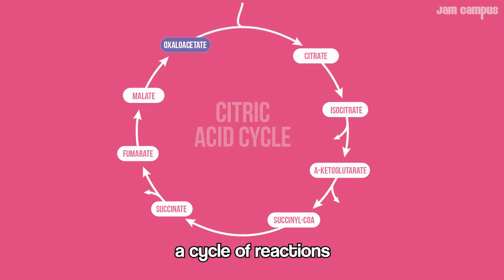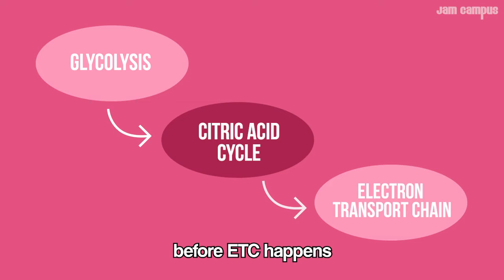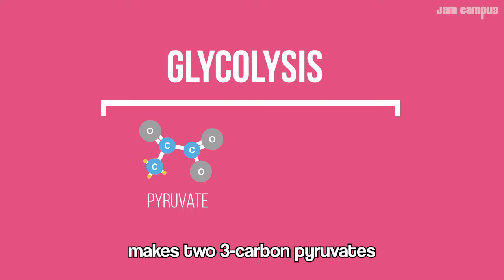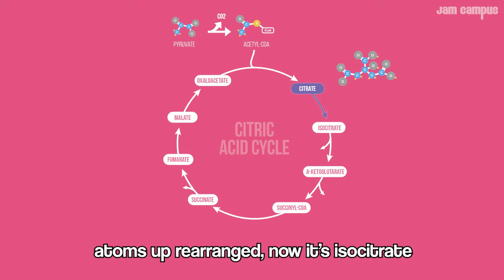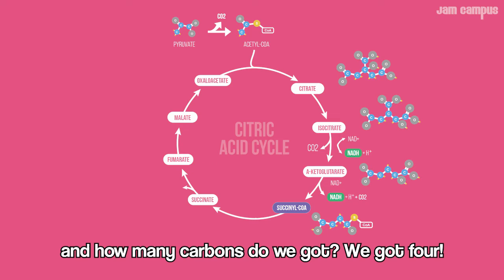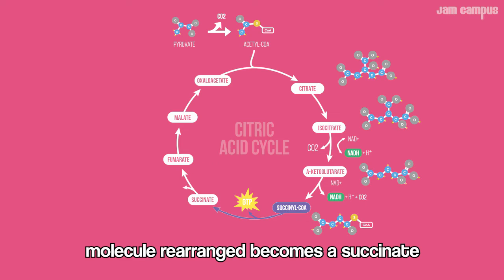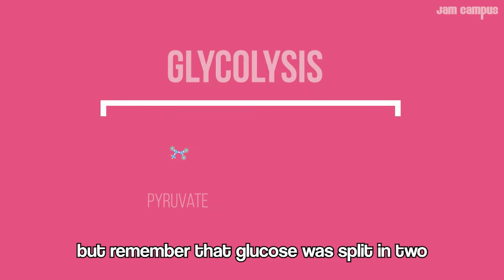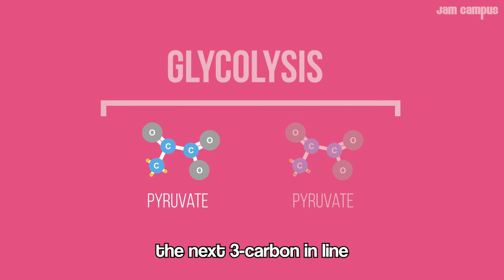CITRIC ACID CYCLE SONG | Science Music Video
Lyrics:

In mitochondria
A cycle of reactions
Turns food you eat into
Makes ATP energy

Two CO2 are made
And three NADH
One FADH2
And one ATP energy

After glycolysis
Before ETC happens
Makes ATP energy

And three NADH
One FADH2

Before the cycle starts
Back out to glycolysis
Makes two 3-carbon pyruvates
Lose a carbon, makes a, acetyl CoA
Carbon dioxide out your breath as waste

This cycle regenerates
Oxaloacetate
Enzymes fuse it with CoA
To form citric acid, citrate

A six-carbon molecule, three carboxyl groups
Atoms up rearranged, now it’s isocitrate
Oxidation takes a carbon combines it with oxygen
CO2 is produced, waste it out releases it

High energy, NAD+ gains
An electron and become NADH
Five-carbon A-ketoglutarate
Lose a CO2, a new NADH made

Coenzyme A grabbed up, unstable
And how many carbons we got? We got four
succinyl CoA enzyme used toward
New oxidation, energy transformed

That synthetase removes the CoA
Produce a GTP with add of a phosphate
So GTP and ATP, they’re similar, not the same thing
Depending on the cell, G may convert to ATP

And now that CoA gone, clears away
Molecule rearranged becomes a succinate
Dehydrate with succinate dehydrogenase helps reduce
An FAD move to an FADH2

And now we looking at a fumarate, hydrate
By fumarase enzyme to make malate
It’s rearranged, dehydrogenase
Back to the starting oxaloacetate

That’s one full cycle one time
But remember that glucose was split in two
The next 3-carbon in line
The other pyruvate still got to go on through

In mitochondria
Makes ATP energy

And three NADH
One FADH2

After glycolysis
Before ETC happens
Makes ATP energy

And three NADH
One FADH2

Lyrics and performance by Andrew DeBell at Jam Campus Education